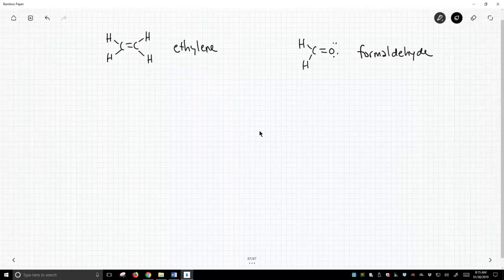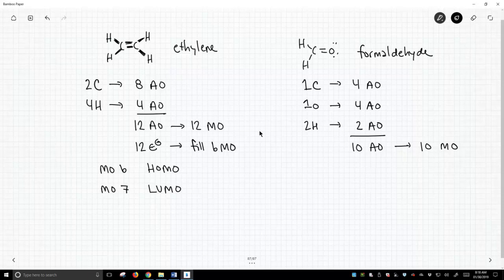molecular orbital theory - ethylene and formaldehyde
In order to use FMO analysis on a molecule, like ethylene or formaldehyde, the first step is to determine the number of valence atomic orbitals and electrons in the molecule.  The number of electrons will fill half that number of MOs.  The last (highest energy) MO to be filled will be the HOMO.  The next highest energy MO will be the lowest energy unoccupied orbital (LUMO).